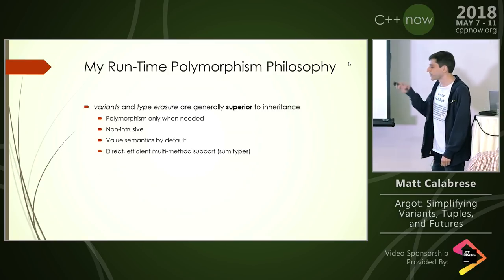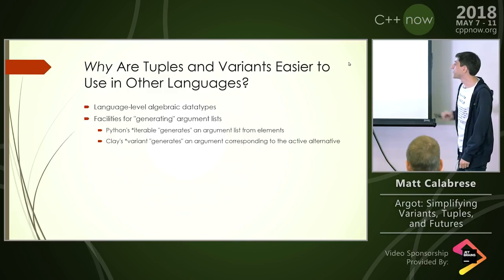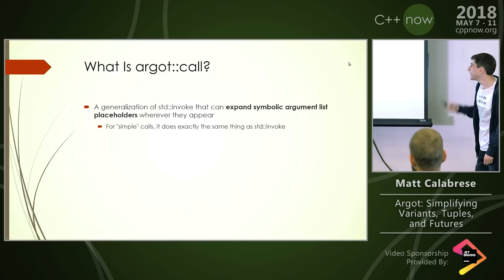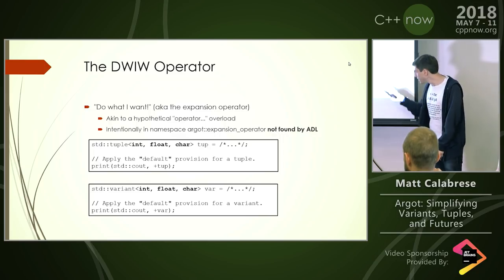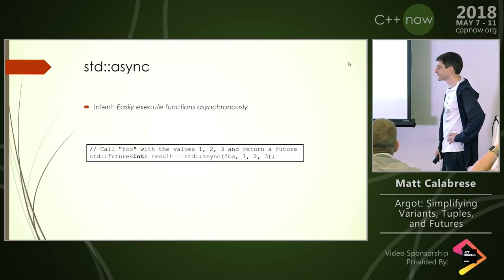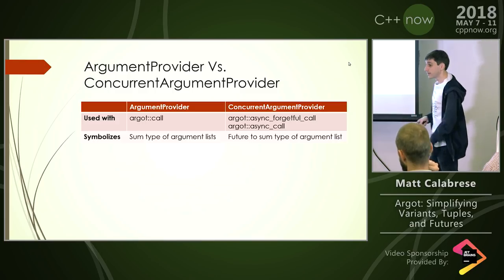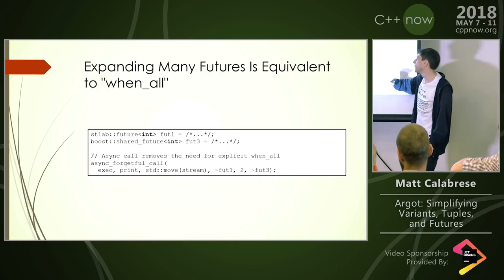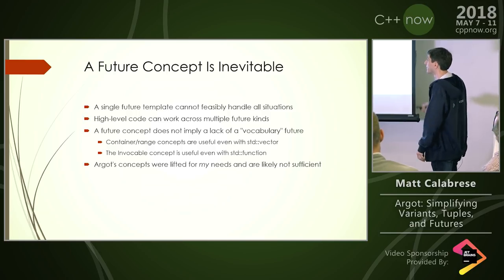C++Now 2018: Matt Calabrese “Argot: Simplifying Variants, Tuples, and Futures”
If you have worked with tuples, variants, and futures in C++, you may frequently find yourself frustrated with how complicated it can be to get seemingly simple things done, especially if coming from a language with more direct support for algebraic datatypes. Expanding tuples in anything but trivial ways requires being something of a language expert. Visiting variants can often be even worse. Forming chains of ".then" continuations (if you even have a ".then") can be a drag. These are supposed to be powerful, useful abstractions, yet they are often too complicated for most programmers.

The Argot library aims to solve some of these problems by acting as something like an ‹algorithm› or ‹utility› but for dealing with TupleLike, VariantLike, and now FutureLike concepts and the expansions of their underlying values into function arguments. Easily perform what would otherwise be complicated variant visitation. Expand tuples in more powerful ways than with std::apply. Form continuations with futures without explicitly writing complicated .then() chains. Do things that you may not have thought were possible.

This talk is on an updated and re-named version of a library from the C++ Standard proposal "A Single Generalization of std::invoke, std::apply, and std::visit" The library is planned to be added to the boost review queue sometime later this year.
Matt Calabrese
Google
Software Engineer

Matt Calabrese is a software engineer working primarily in C++. He started his programming career in the game industry and is now working on libraries at Google. Matt has been involved with the Boost community for over a decade and is currently a member of the Boost Steering Committee. He has been attending C++ Standards Committee meetings since 2015, authoring several proposals targeting the standard after C++17, notably including a proposal to turn the void type into an instantiable type.